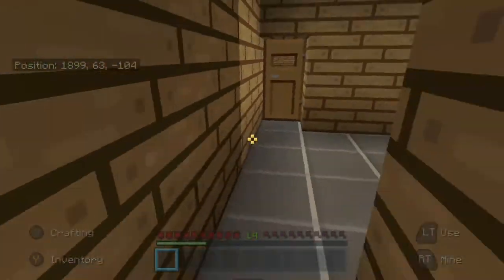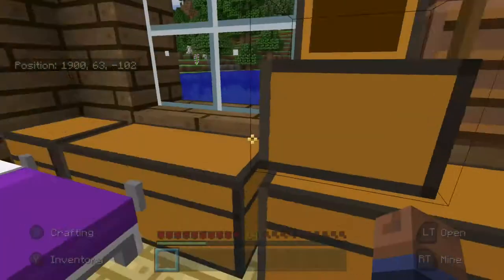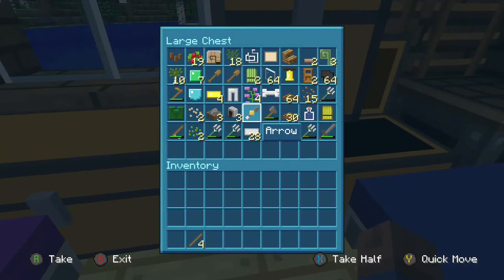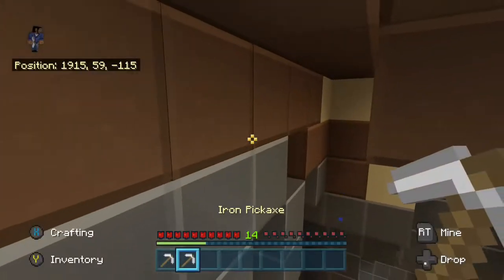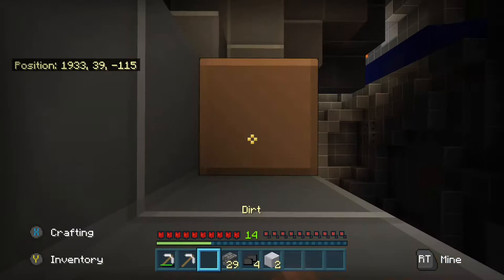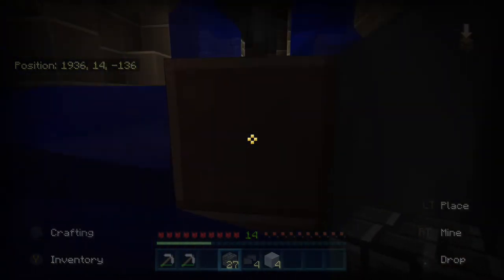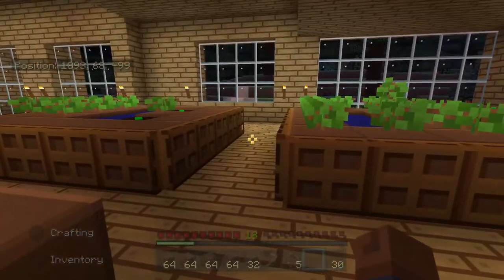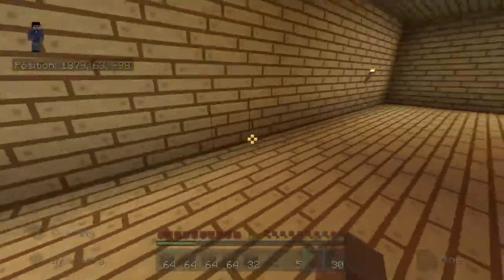I FOUND DIAMONDS! | Minecraft: Survival Series #5